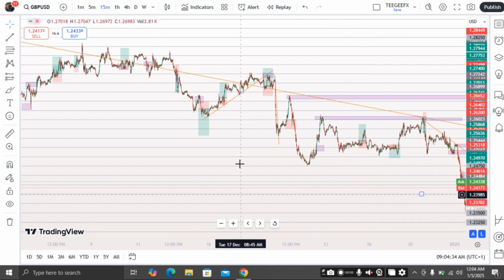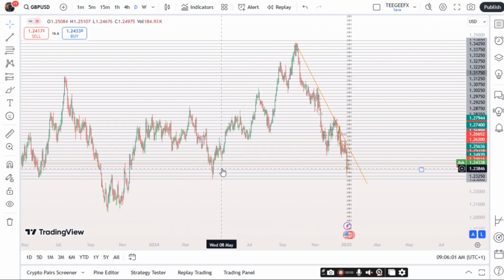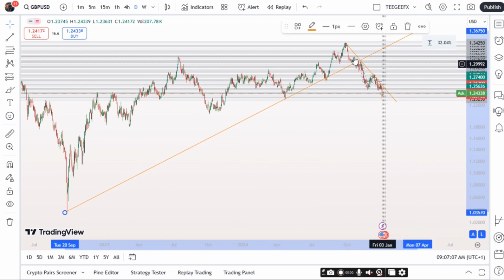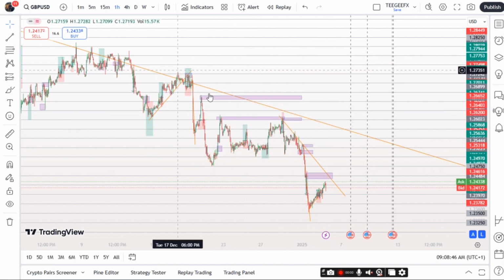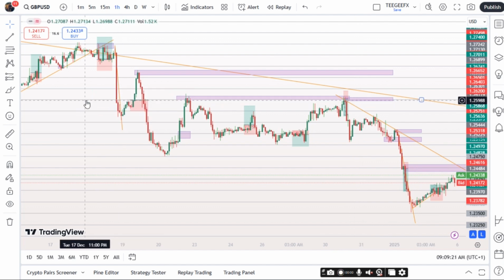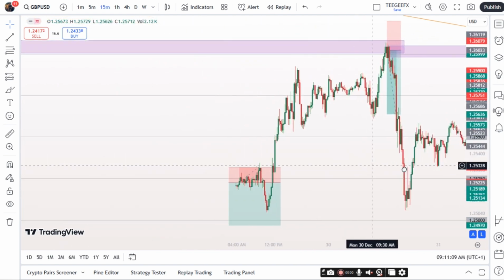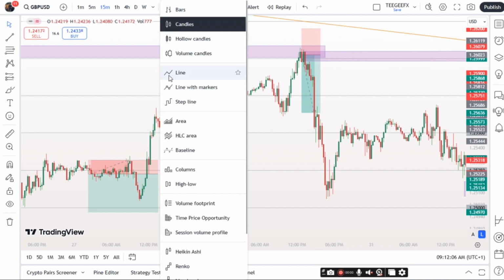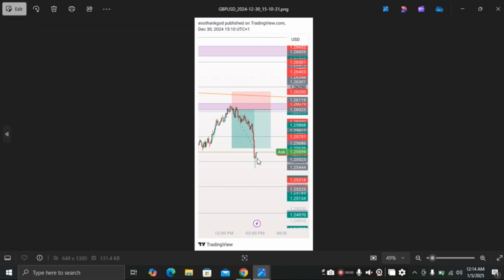How To Trade Key Psychological Levels in Forex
How To Trade Key Psychological Levels in Forex  with a trade i took on the 30th December,2024.